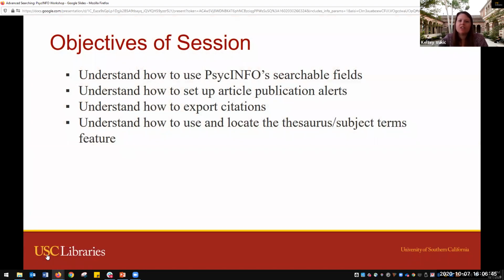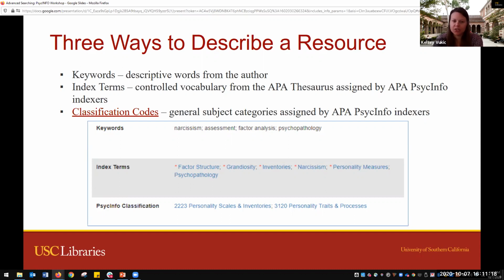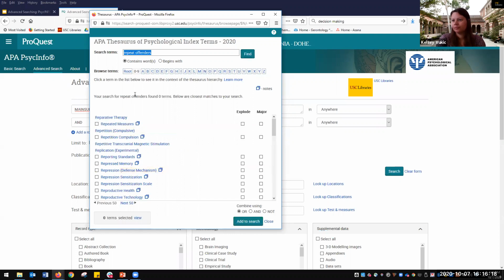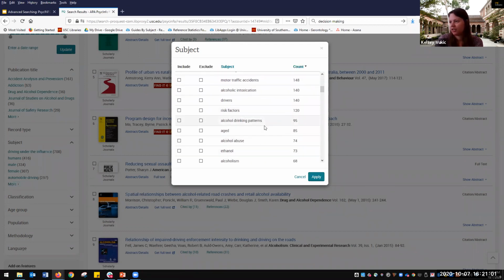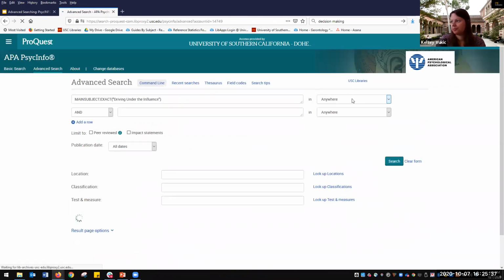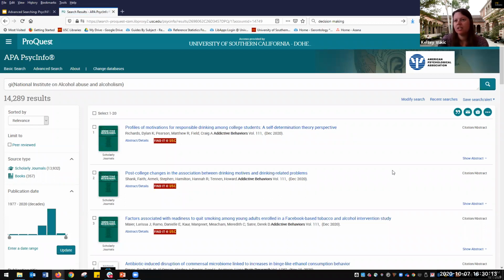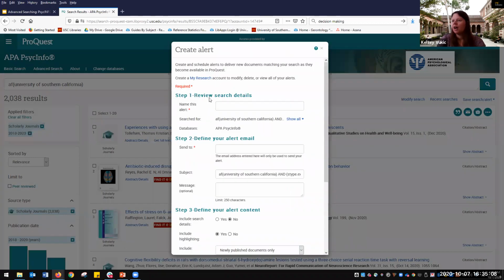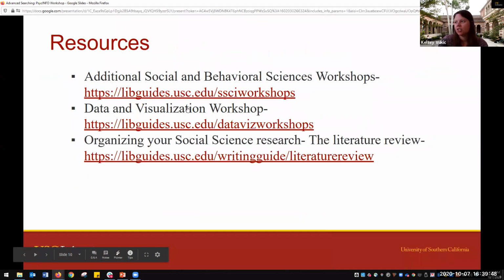Advanced Search: PsycINFO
This workshop is an advanced overview of APA's PsycINFO database.  The instructor will provide an overview of advanced search techniques and filters, how to utilize tools and features unique to PsycINFO in order to conduct keyword searches.

Learning outcomes:

    Understand how to set up article publication alerts
    Understand how to export citations
    Understand how to use and locate the thesaurus/subject terms feature